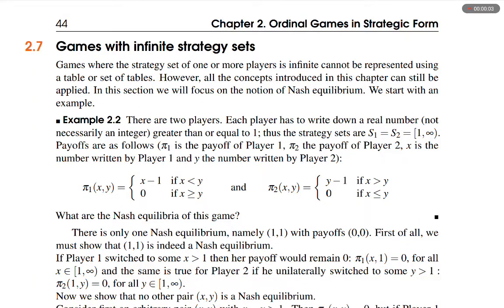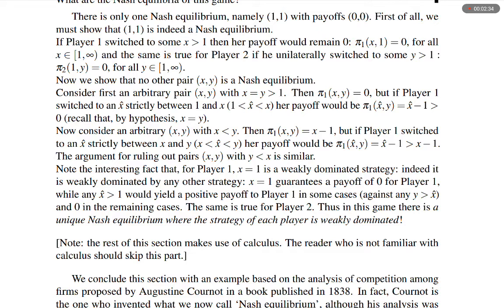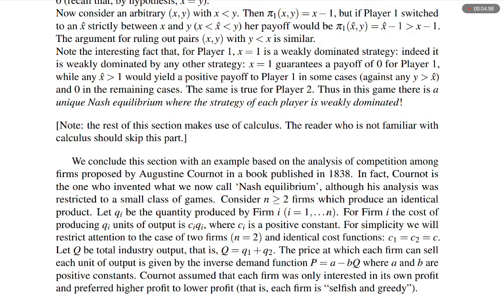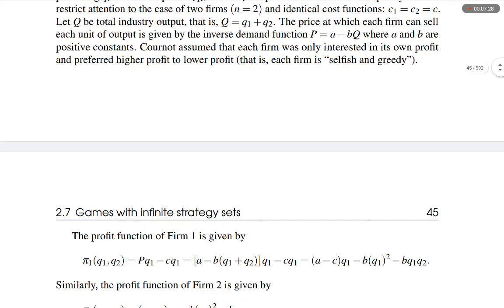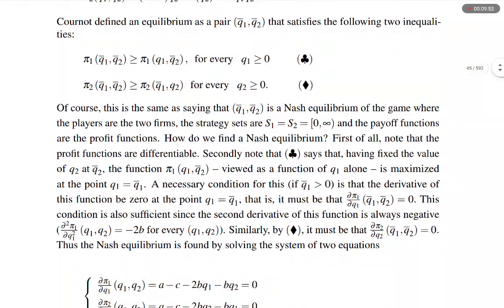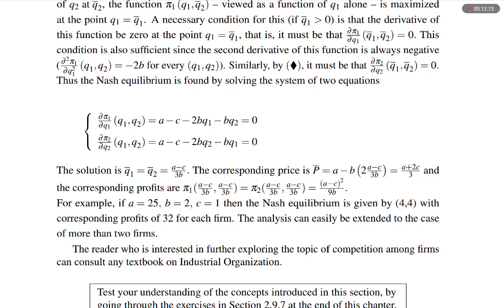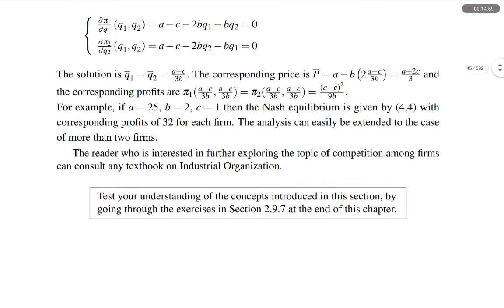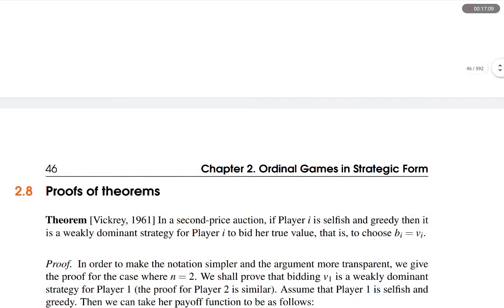GT by GB 2.7 Games with infinite strategy sets